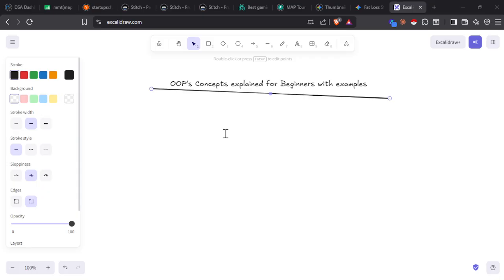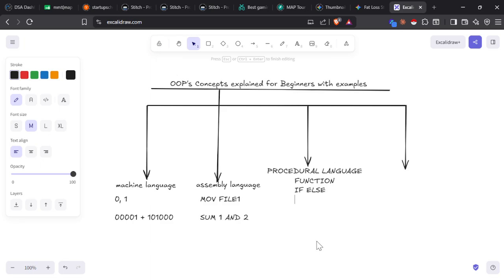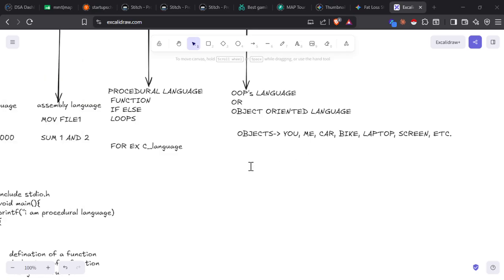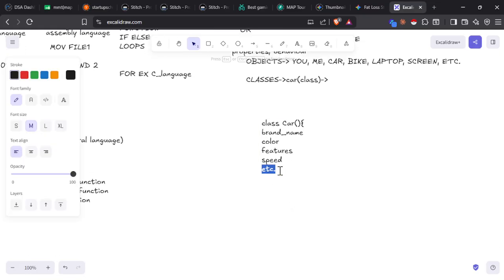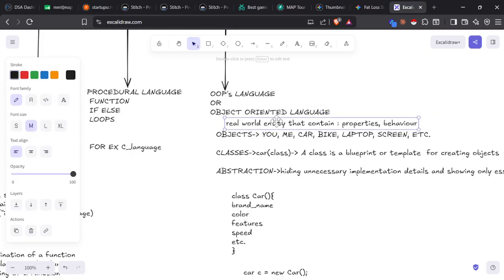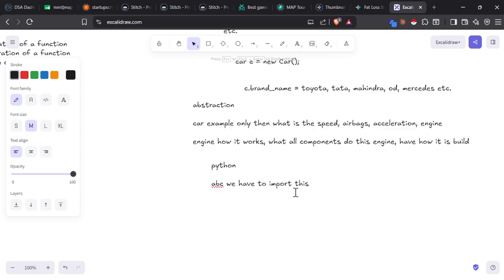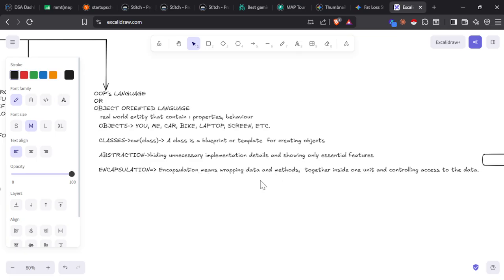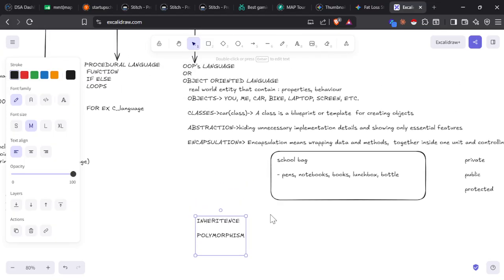OOP Concepts Explained Simply 🚀 | Classes, Objects, Encapsulation & More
🚀 Welcome to OOP Concepts with Real Life Examples!

Learn Object-Oriented Programming concepts in the easiest way possible using simple and relatable real-life examples.

In this video, we first understand the history of programming languages and why Object-Oriented Programming was introduced. Then we deeply understand important OOP concepts step by step with easy explanations and practical examples.

📚 Concepts Covered In This Video:
✅ History of Programming Languages
✅ What is OOP?
✅ Objects
✅ Classes
✅ Abstraction
✅ Encapsulation
✅ Inheritance
✅ Polymorphism
✅ Real Life Examples
✅ Beginner-Friendly Coding Explanations

🎯 Perfect For:

* JavaScript Developers
* MERN Stack Learners
* Interview Preparation
* Students & Developers

✅ Encapsulation
✅ Inheritance
✅ Polymorphism
✅ Abstraction
✅ Classes & Objects
✅ OOP Interview Concepts
✅ Beginner-Friendly Coding Explanations

💡 Perfect For:

* JavaScript Developers
* MERN Stack Learners
* Interview Preparation
* Students & Developers

🎯 Our goal is to make programming concepts easy, practical, and fun to understand.

🔥 Follow Aonetech for:
✅ MERN Stack Journey
✅ AI Engineering
✅ Docker & DevOps
✅ Real Projects
✅ System Design
✅ Coding Tutorials
✅ Developer Roadmaps